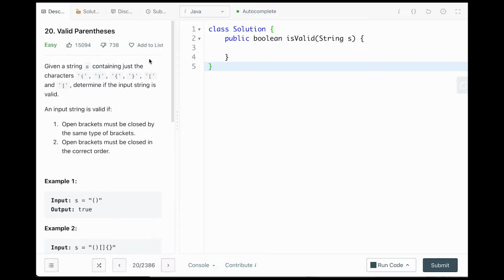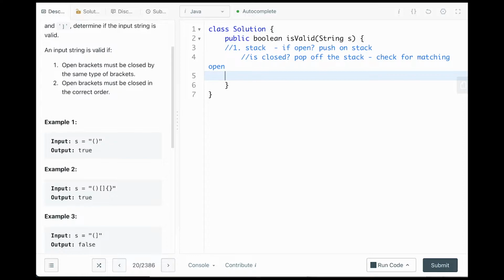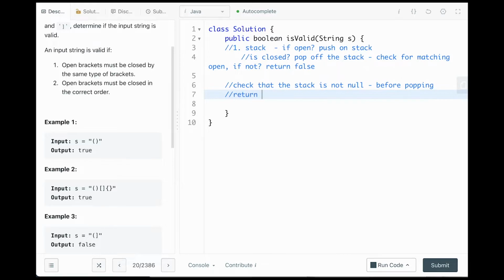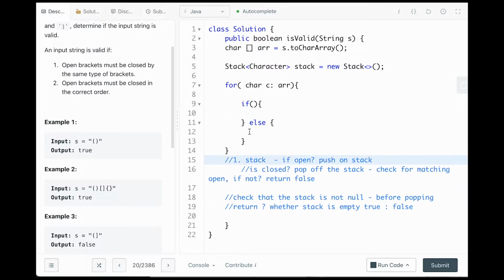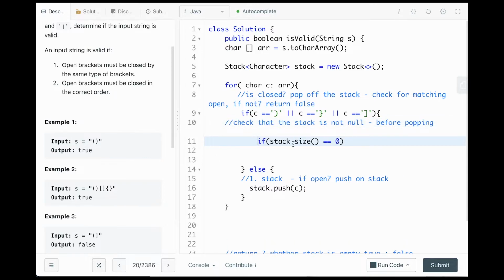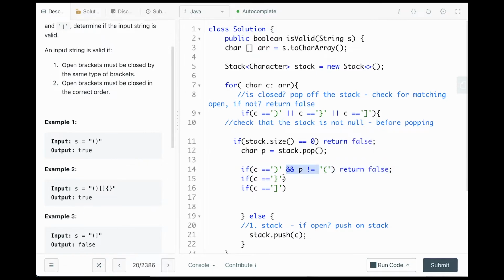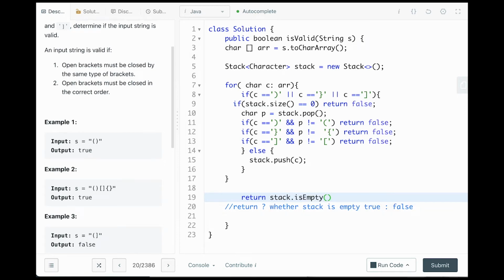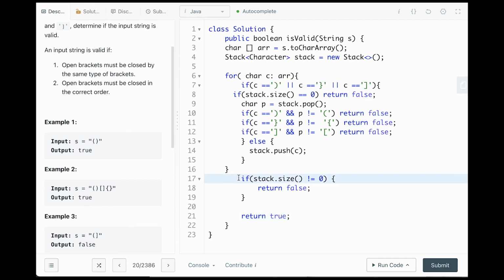LeetCode VALID PARENTHESES Solution Explained - Java | LeetCode 20 TOP 5 FAANG interview question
Java solution - very few lines of code, easy to understand.

Example 1:
Input: s = "()"
Output: true

Example 2:
Input: s = "()[]{}"
Output: true